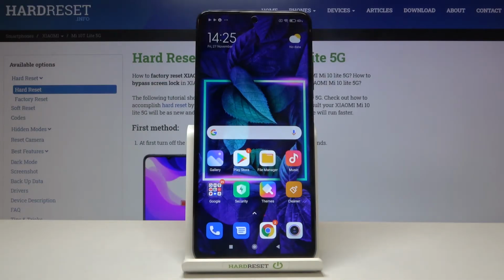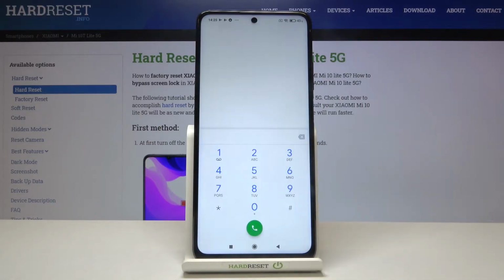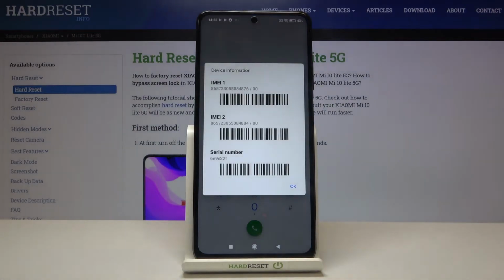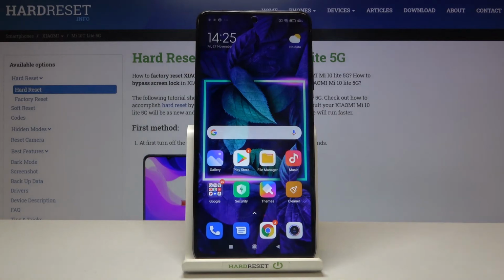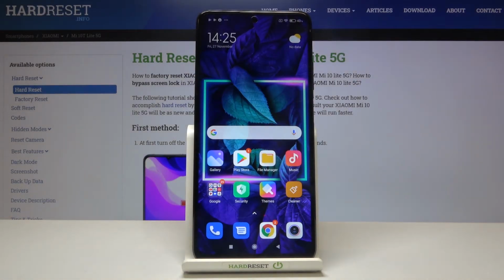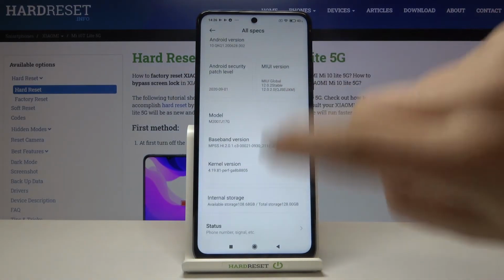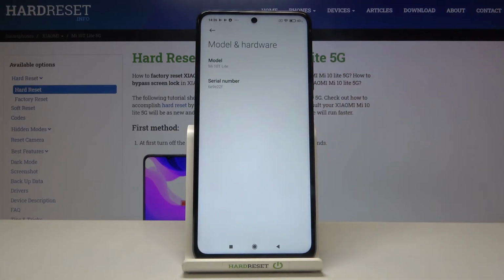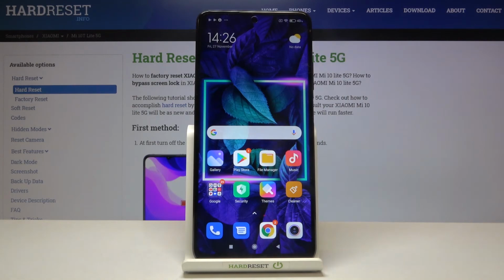How to Locate IMEI Number & SN in XIAOMI Mi 10T Lite – Verify Status Info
Read more info about XIAOMI Mi 10T Lite 5G:
Wondered how to locate IMEI & Serial Number in XIAOMI Mi 10T Lite? Are you looking for a solution to smoothly verify status info in XIAOMI Mi 10T Lite? In the presented tutorial we teach you how to easily locate IMEI and Serial Number in XIAOMI Mi 10T Lite. If you would like to get additional information about your Xiaomi device, locate your IMEI number by using a secret code and enter it to know your XIAOMI Mi 10T Lite better. Let’s use the presented tutorial to check out IMEI and Serial Number in XIAOMI Mi 10T Lite. Visit our HardReset.info YT channel and discover many useful tutorials for XIAOMI Mi 10T Lite.

How to read IMEI Number in XIAOMI Mi 10T Lite? How to get access XIAOMI Mi 10T Lite? How to find IMEI in XIAOMI Mi 10T Lite? How to check out status info in XIAOMI Mi 10T Lite? How to get access to Serial Number in XIAOMI Mi 10T Lite? How to check Serial Number in XIAOMI Mi 10T Lite?